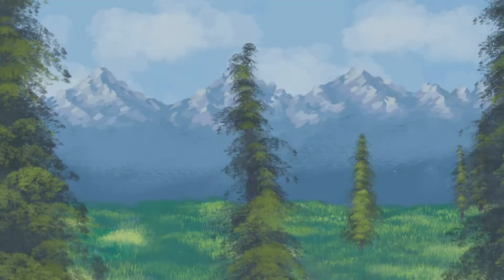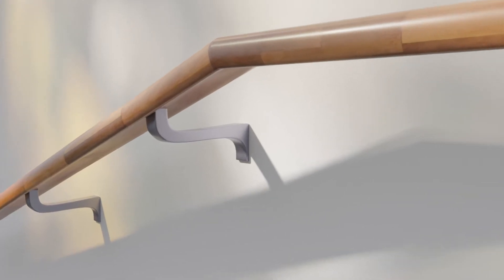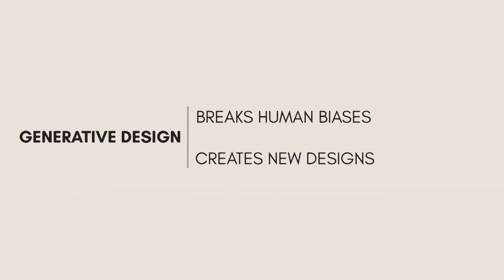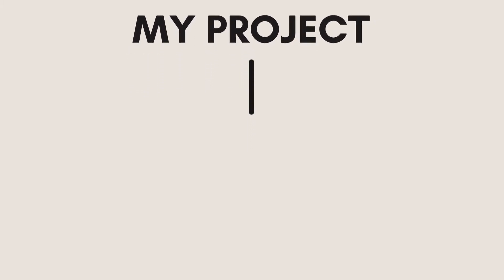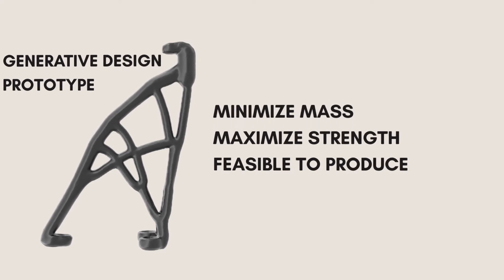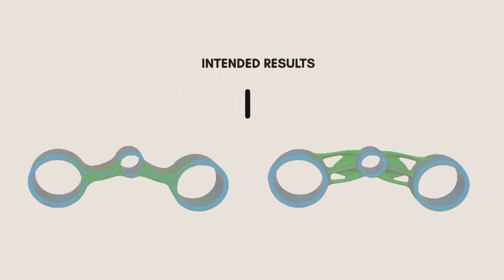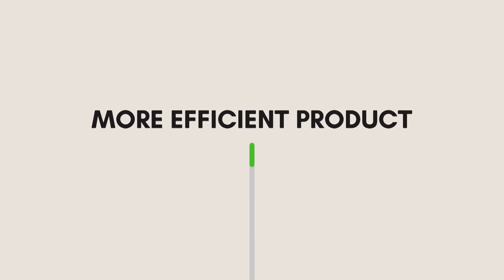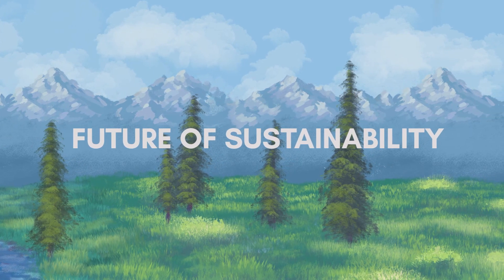Generative Design - The Adventioneers (Project Pitch)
Using AI Generative Design to Optimize Material Usage and Strength in Metal Fasteners.

Unobtrusive household items like metal fasteners are actually multibillion dollar industries, with billions of metal parts manufactured every year. Considering the massive amount of water, energy, and the land footprint it takes to make metal, even a small 5% decrease in the amount of metal per part would save billions of dollars in both manufacturing costs and avoided environmental damage. We plan to combine Artificial Intelligence with a branch of design called “Generative Design” to create new models and ideas from scratch without following preconceived notions of what objects should look like. These generated objects are stronger, lighter, and use less materials than their human-designed counterparts. We usually think of sustainability as big pieces, like recycling, but small and often ignored parts add up to have a great impact on the world.